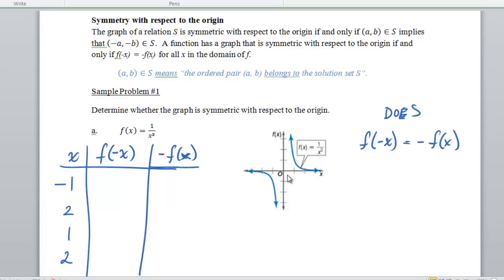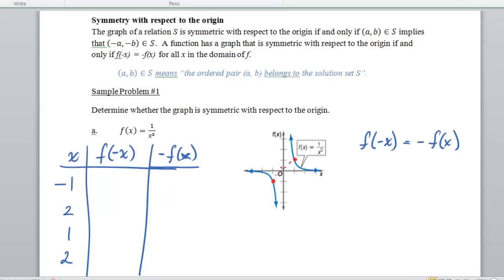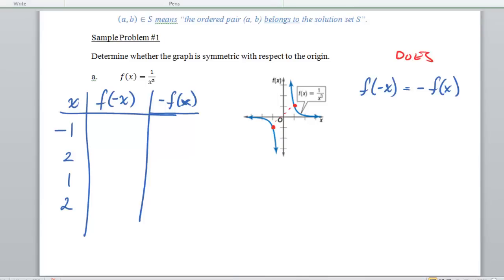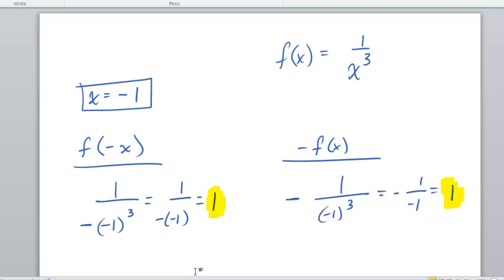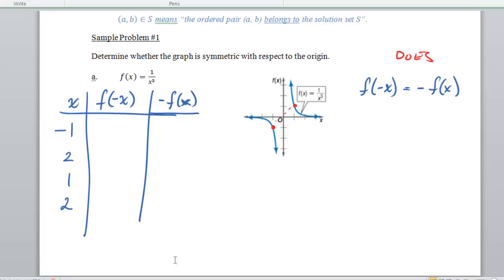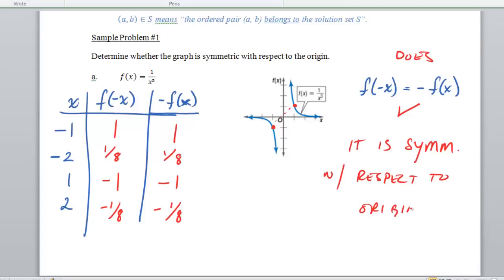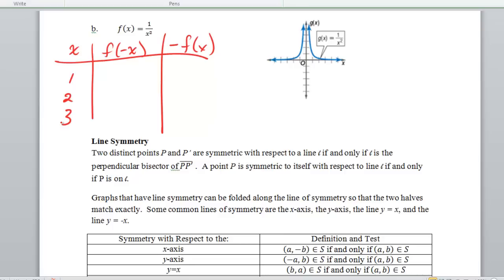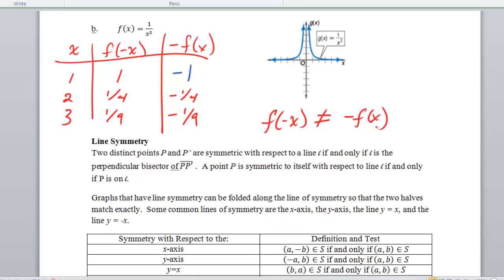Point Symmetry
Symmetry with respect to origin